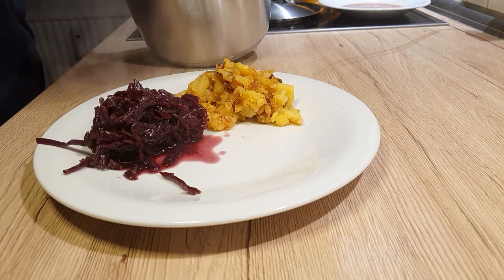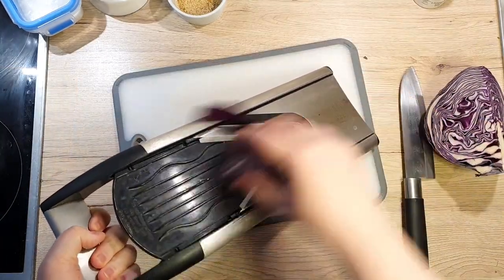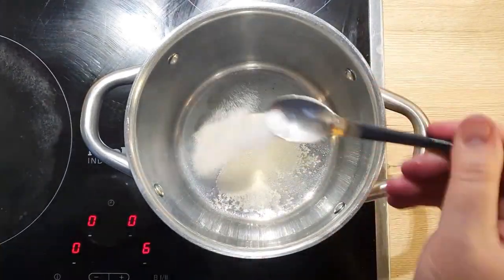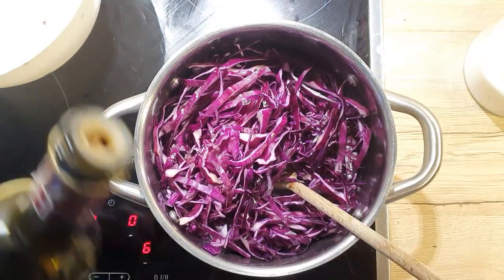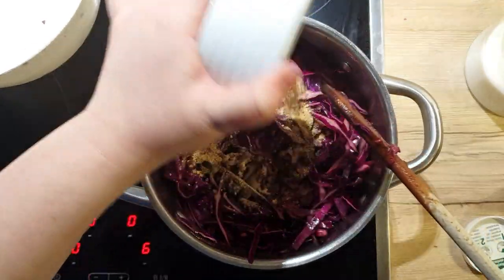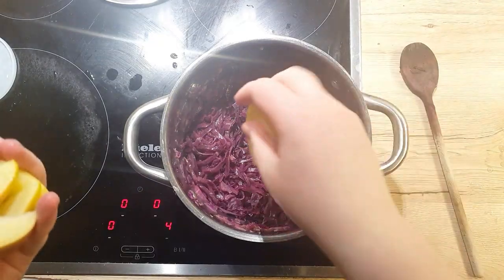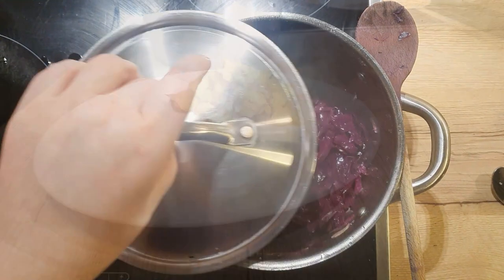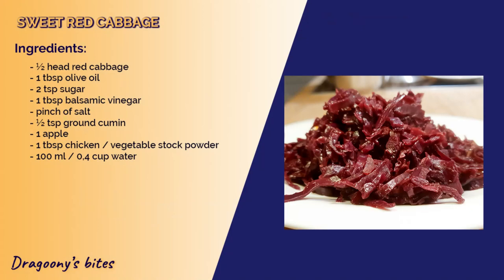Apple-infused Braised Red Cabbage: A Deliciously Unique Side Dish!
This braised red cabbage will elevate your dish to new heights. It's very simple to make, and you can even make it in large quantities and freeze it.

📜This recipe will be good for 4 people.

🔹Ingredients:🔹
- ½ head red cabbage
- 1 tbsp olive oil

- 2 tsp sugar
- 1 tbsp balsamic vinegar

- ½ tsp ground cumin
- 1 apple

- 1 tbsp chicken / vegetable stock powder

- 100 ml / 0,4 cup water

🔹Preparation:🔹
1. Slice up your cabbage into thin strips. Use a mandolin or a knife.
2. Put a big pot onto a stove and heat it up on high heat. Add a tablespoon of olive oil, lower the heat to medium, and sprinkle in 2 teaspoons of sugar. Let that sugar dissolve.
3. Once the sugar becomes golden, add in your sliced cabbage gradually, mixing well.
4. Let it cook for 2-3 minutes. After add in 1 tablespoon of balsamic vinegar and mix it in from the bottom up.
5. Add a pinch of salt, 1/2 teaspoon ground cumin, 100ml of water, and 1 teaspoon of chicken or vegetable stock powder. Mix it all up, and let it cook on medium-low heat for about an hour. Stir occasionally.
6. Dice up your apple into 10 pieces and throw them into the cabbage. Mix it in and let it cook for another 30 to 45 minutes. If you notice the pot's bottom drying up, add a splash of water.
7. Serve.

Tip: If you can't eat all, let it cool down and freeze it for some other time.